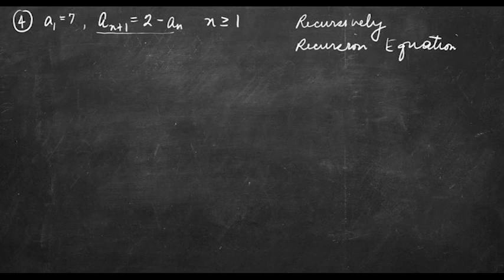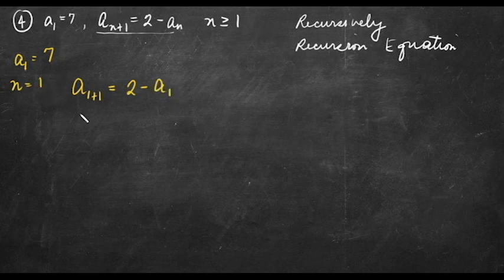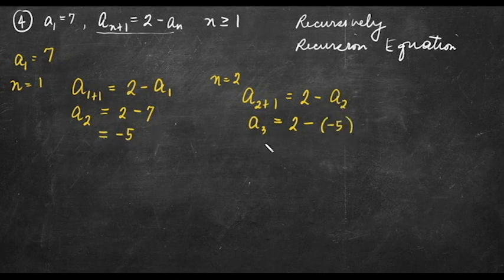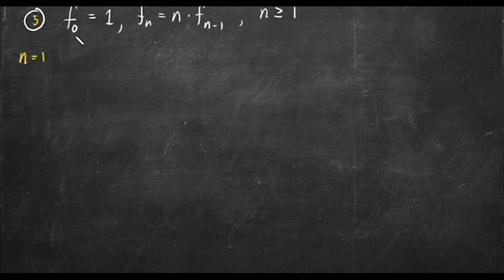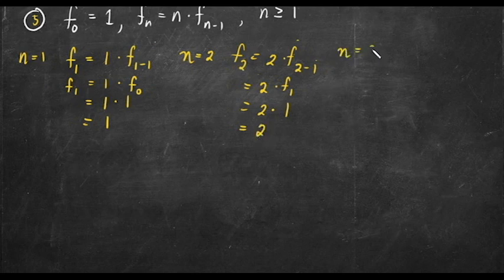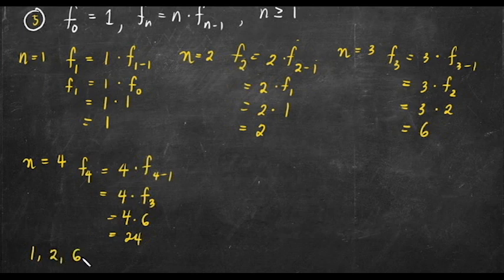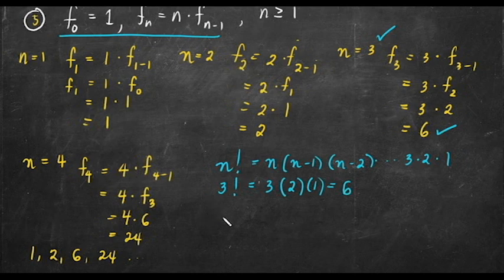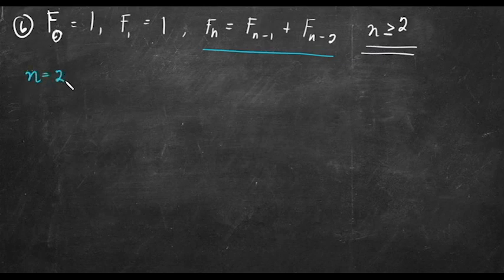Grade 10 Math (Introduction to Sequences and Series Part 2)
Part 2 of the Introduction to Sequences and Series for Grade 10 Students

If you are done watching, try the online assessments below. Just click any of the links:
1.
2.
3.